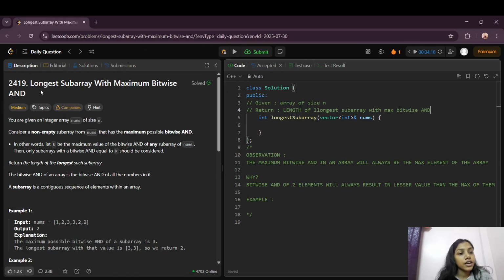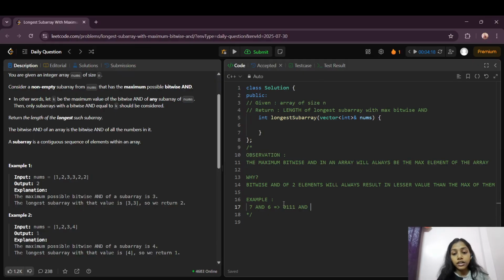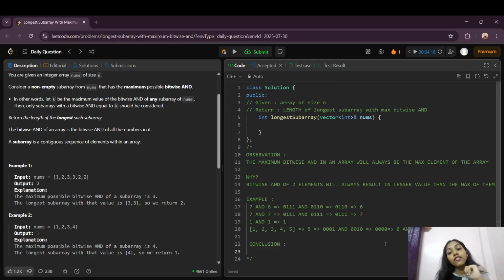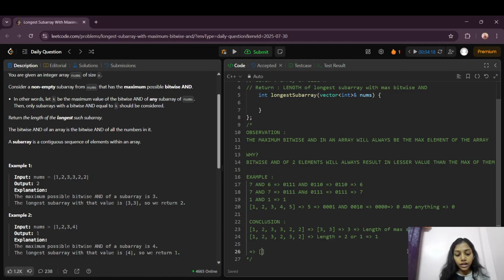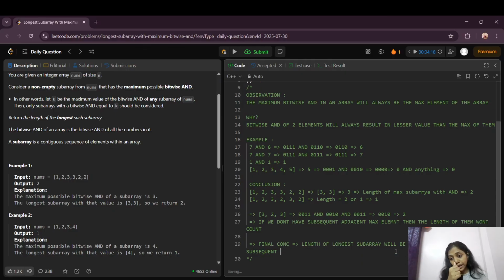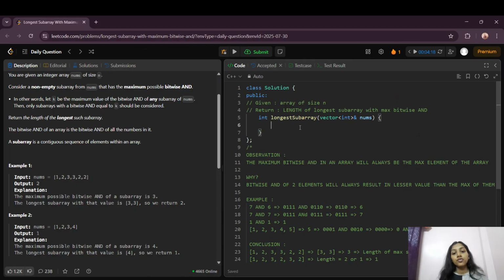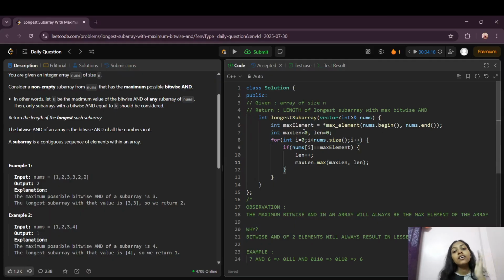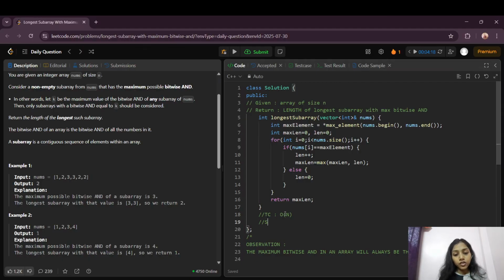Longest Subarray With Maximum Bitwise AND || Leetcode 2419 || Beats 100% || Optimized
TC : O(n)
SC : O(1)
OBSERVATION :
THE MAXIMUM BITWISE AND IN AN ARRAY WILL ALWAYS BE THE MAX ELEMENT OF THE ARRAY

WHY?
BITWISE AND OF 2 ELEMENTS WILL ALWAYS RESULT IN LESSER VALUE THAN THE MAX OF THEM

EXAMPLE :
 7 AND 6 = 0111 AND 0110 = 0110 = 6
 7 AND 7 = 0111 ANd 0111 = 0111 = 7
 1 AND 1 = 1
 [1, 2, 3, 4, 5] = 5 = 0001 AND 0010 = 0000= 0 AND anything = 0

 CONCLUSION :
 [1, 2, 3, 3, 2, 2] = [3, 3] = 3 = Length of max subarray with AND = 2
 [1, 2, 3, 2, 3, 2] = Length = 2 or 1 = 1

 = [3, 2, 3] = 0011 AND 0010 AND 0011 = 0010 = 2
 = IF WE DONT HAVE SUBSEQUENT ADJACENT MAX ELEMNT THEN THE LENGTH OF THEM WONT COUNT

 = FINAL CONC = LENGTH OF LONGEST SUBARRAY WILL BE THE MAX LENGTH OF SUBSEQUENT ADJACENT MAX ELEMENTS

 [1, 2, 3, 2, 3] = BITWISE AND VALUE WILL BE 3 , BUT LENGTH WILL BE 1
 [1, 2, 3, 3, 2] = BITWISE AND VALUE AS 3, LENGTH AS 2
 [1, 3,3, 3, 2] = AND VALUE AS 3 & THE LENGTH ALSO AS 3